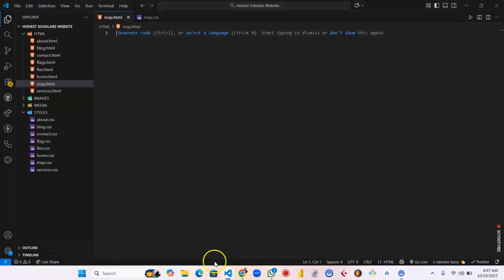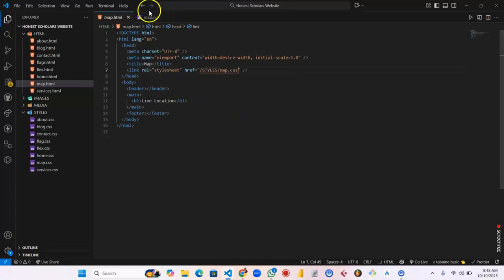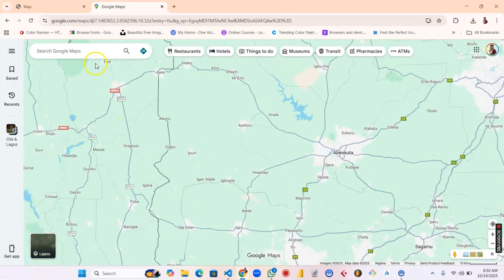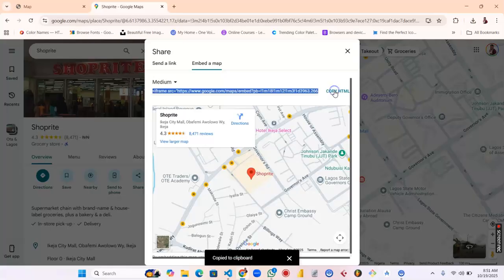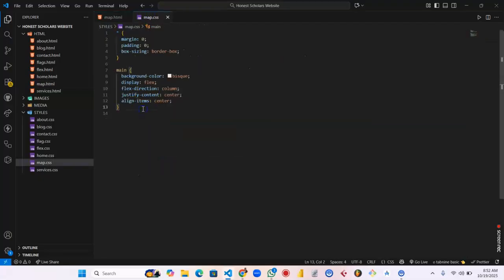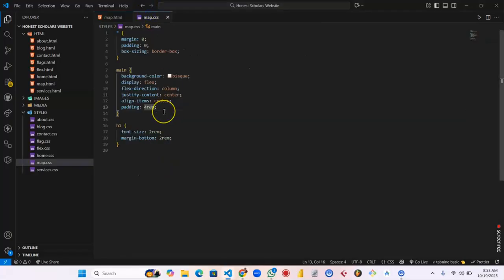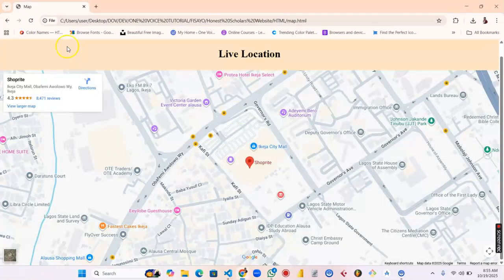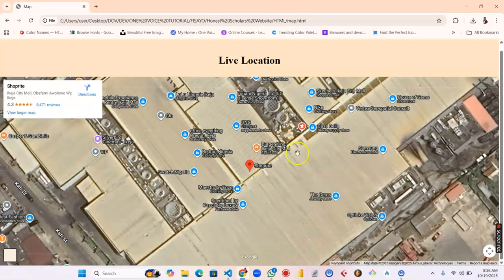I Added Google Map to My Website in 3 Minutes — Here’s How You Can Too!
🚀 Want to make your website look professional?
In this quick tutorial, I’ll show you how to add Google Map to your website using HTML — in just 3 minutes!

This is the easiest method — no API key needed, perfect for beginners, business owners, and developers who want to display a location on their site.

🧠 You’ll Learn:
1️⃣ How to get the Google Maps embed code
2️⃣ How to paste it into your HTML file
3️⃣ How to customize the map’s width, height & look

💻 Perfect for:

Small business websites

Churches, schools, and NGOs

⚡ Bonus Tip: Watch till the end for how to make your map responsive on mobile!